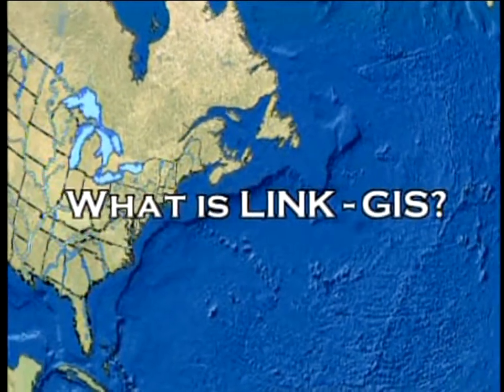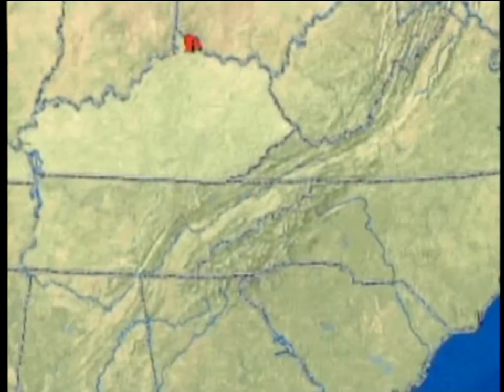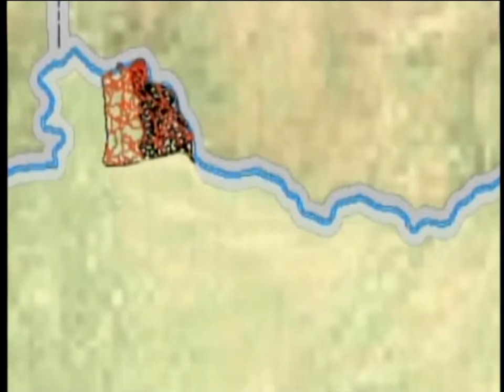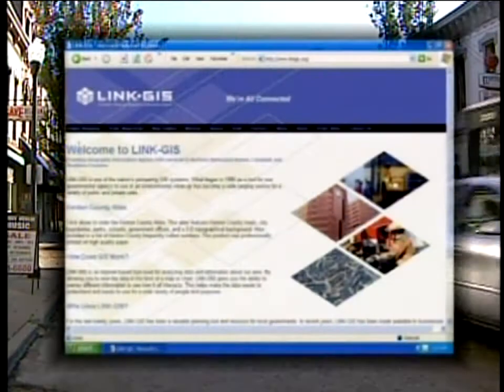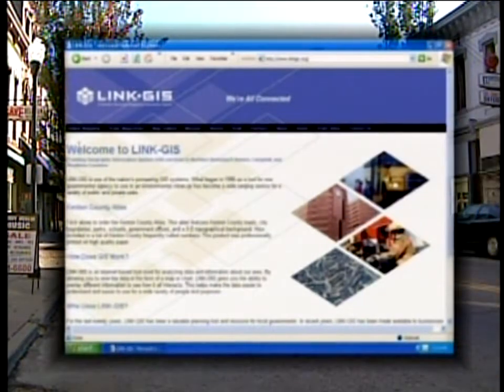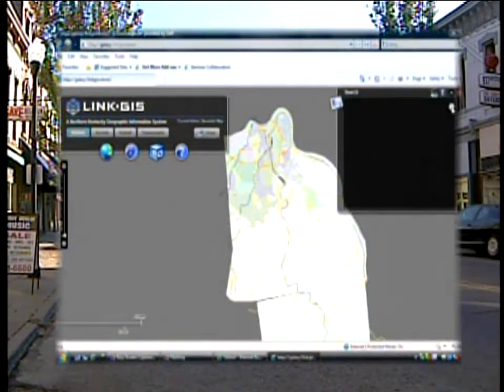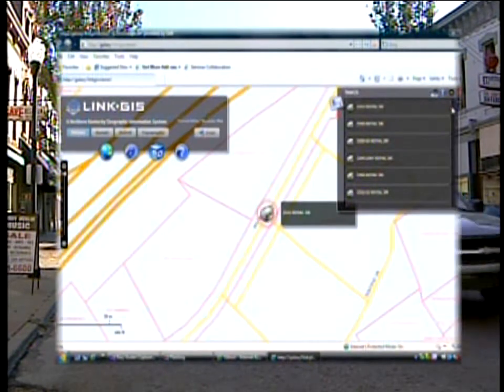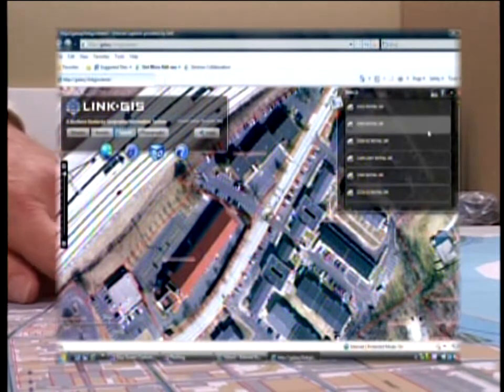TBNK Spotlight "Link GIS"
A Sneak Peek of TBNK's Spotlight Series focusing on the Link GIS.